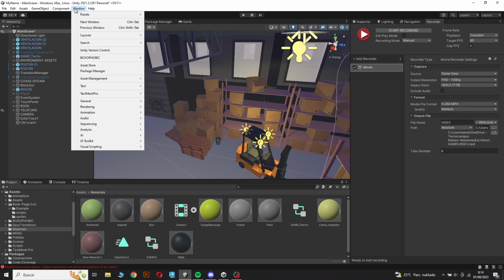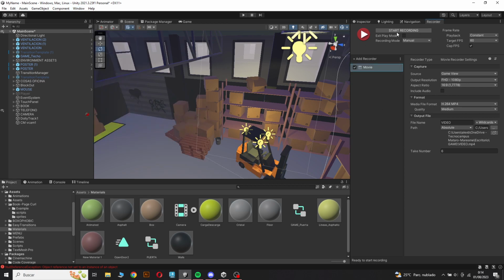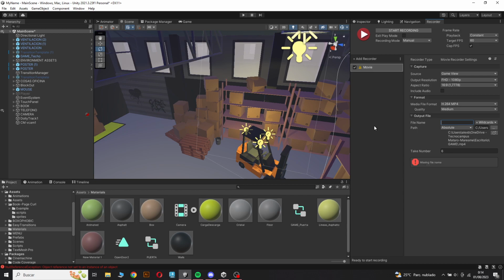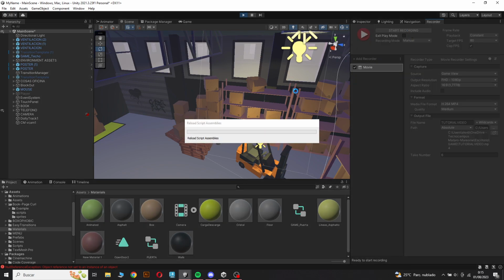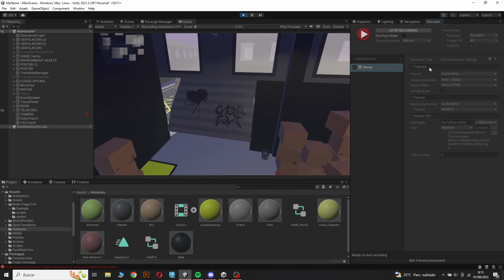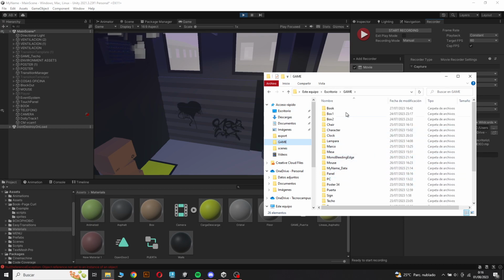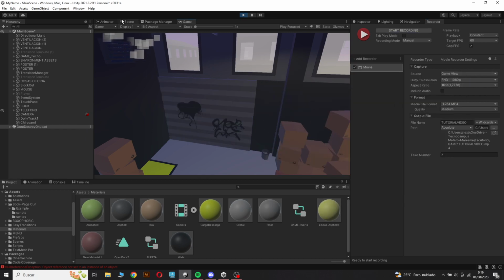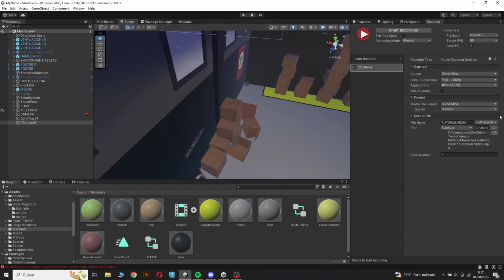Recording Unity Scene to Video || 2023 || EASY Tutorial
Here we export the Unity Scene as a MP4 video!

If there is any tutorial you are interested just tell me and I will try to make a tutorial!